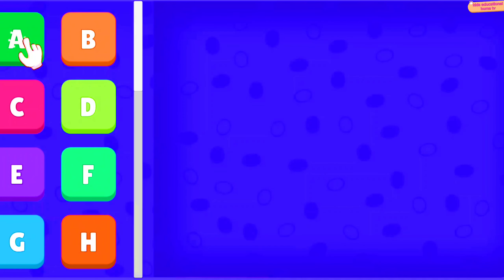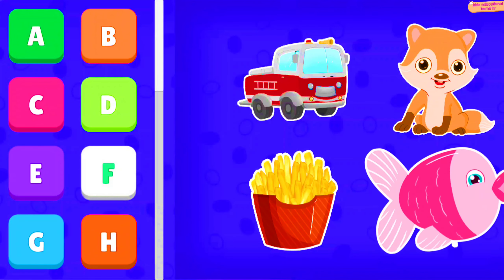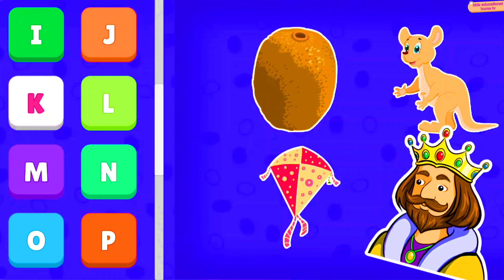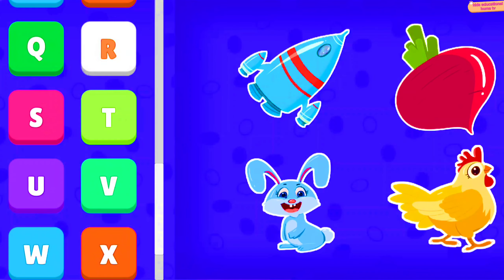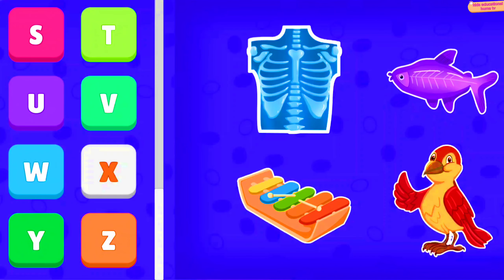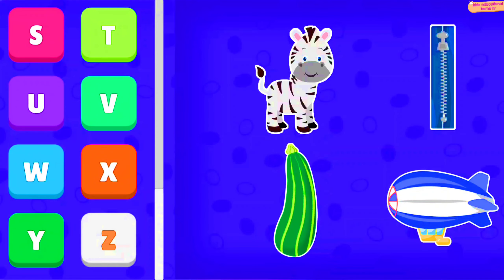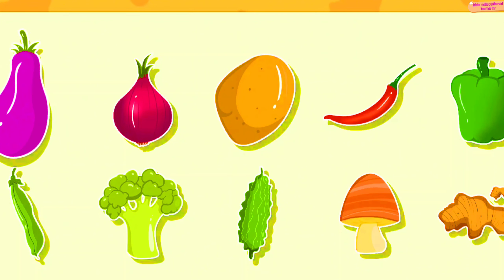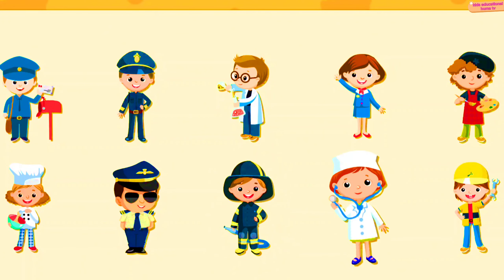Alphabets number shapes colour & part of body profession| educational videos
Your qurises:-
educational videos for toddlers,educational videos for kids educational videos toddler learning video toddler videos learn shapes
educational educational video videos for toddlers
educational videos for toddlers in english importance of fruits and vegetables for kids learn colors alphabet toddler learning videos
learn fruits and vegetables,toy fruits and vegetables animals fruits and vegetables for kids alphabet song,shapes
fruit and vegetables profession